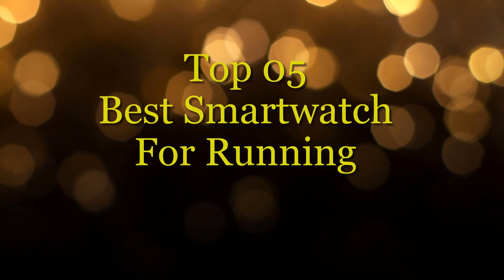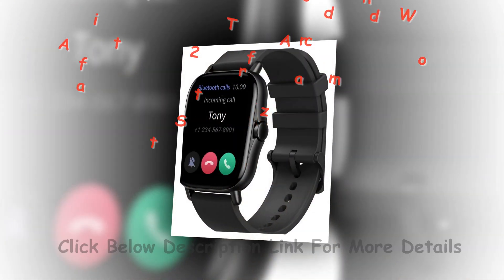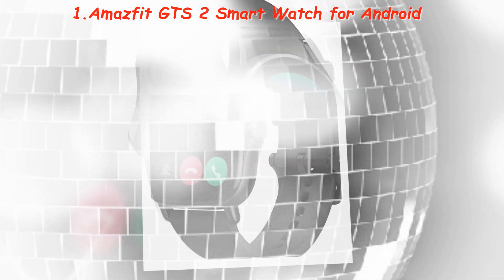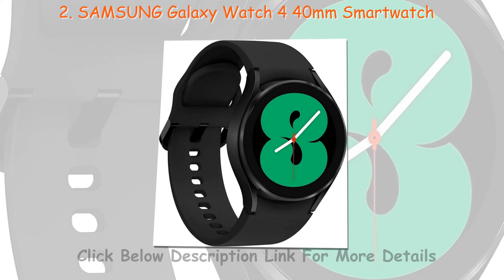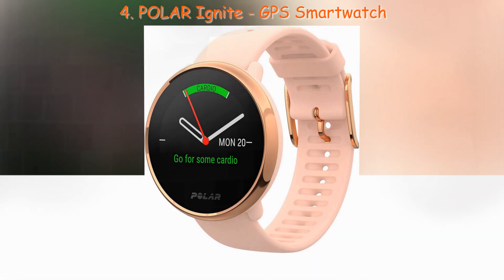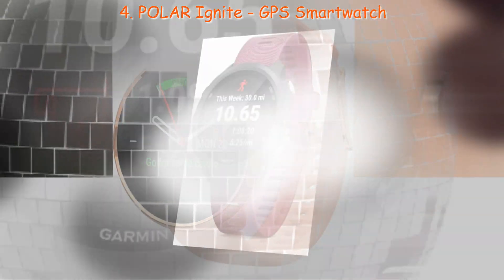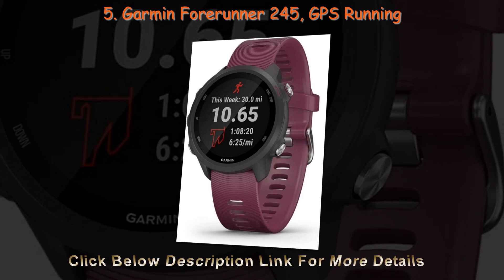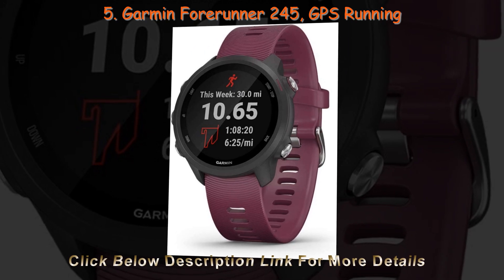Top 5 Best Smartwatches for Running: Enhance Your Running Experience with These Must-Have Features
1.Amazfit GTS 2 Smart Watch for Android:

2.SAMSUNG Galaxy Watch 4 40mm Smartwatch

3 .Amazfit GTR 3 Pro Smart Watch for Android :

4.POLAR Ignite - GPS Smartwatch:

5.Garmin Forerunner 245, GPS Running Smartwatch :

The best smartwatch for running is one that has advanced features and reliable tracking capabilities to help you monitor your progress and stay motivated during your workouts. Some of the key features to look for in a smartwatch for running include:

GPS: A built-in GPS is essential for accurate tracking of your distance, pace, and route.

Heart rate monitor: A heart rate monitor can help you track your workout intensity and ensure you are staying within your target heart rate zone.

Fitness tracking: Look for a smartwatch that offers advanced fitness tracking features, such as steps taken, calories burned, and active minutes.

Water resistance: If you plan to run in the rain or sweat heavily during your workouts, make sure the smartwatch is water-resistant.

Battery life: A long battery life is important, especially if you plan to use the smartwatch for longer runs or multiple workouts.

Some of the best smartwatches for running include the Garmin Forerunner 945, the Apple Watch Series 6, the Polar Vantage V2, the Suunto 9 Baro, and the Samsung Galaxy Watch Active 2. It's important to consider your budget, preferred operating system, and desired features when selecting a smartwatch for running.
The best smartwatch for running is one that offers a variety of features to help track your progress and enhance your overall running experience. Here are some key features to look for when selecting a smartwatch for running:

GPS tracking: This allows you to accurately track your running route and distance.

Heart rate monitoring: A heart rate monitor can help you ensure you're training within the right heart rate zones.

Music playback: Listening to music can help motivate you during your run and keep you focused.

Customizable training plans: Many smartwatches offer training plans tailored to your fitness level and goals.

Water resistance: A water-resistant watch can withstand sweat and rain, making it a more durable option for runners.

Battery life: A long battery life is important for runners who want to track longer runs without having to recharge their watch.

Compatibility with running apps: Look for a smartwatch that is compatible with popular running apps like Strava or Nike Run Club.

Some of the top smartwatches for running include the Garmin Forerunner 945, Apple Watch Series 6, Samsung Galaxy Watch 4, Polar Vantage V2, and Fitbit Versa 3.
Best smartwatch for running
Top smartwatches for running
Smartwatch with GPS
Heart rate monitoring smartwatch
Music playing smartwatch
Waterproof smartwatch for running
Long battery life smartwatch
Running watch with training plans
Running smartwatch for beginners
Smartwatch for marathon training
Running watch with customizable workouts
Women's smartwatch for running
Men's smartwatch for running
Budget smartwatch for running
Luxury smartwatch for running
Multisport smartwatch for running and swimming
Smartwatch for triathlon training
Fitness tracker with running features
Garmin running smartwatch
Apple Watch for running
Samsung smartwatch for running
Fitbit running watch navigational
Polar running watch navigational
Huawei smartwatch for running
Wear OS running watch
Running watch with sleep tracking
Smartwatch for interval training
Running watch with coaching features
Touchscreen running watch
Running watch with step tracker
GPS running watch with phone connectivity
Running watch with offline music playback
Running watch with VO2 max tracking
Smartwatch for trail running
Running watch with altitude tracking
Running watch with race predictor
Running watch with cadence tracking
Running watch with automatic workout tracking
Running watch with recovery tracking
Running watch with contactless payments